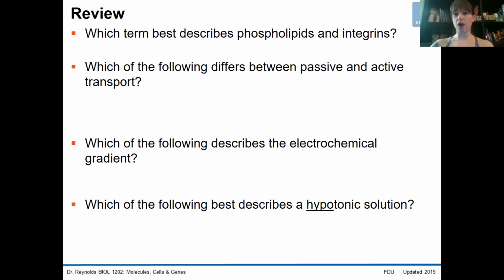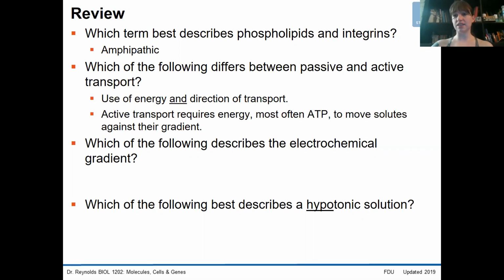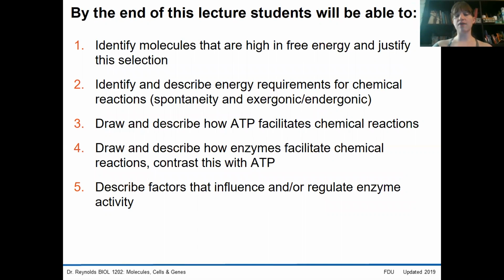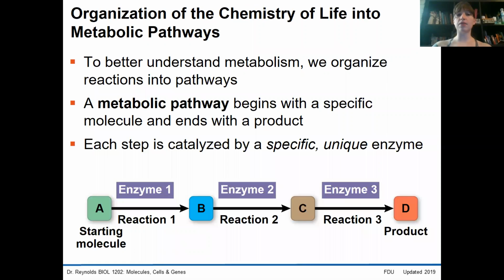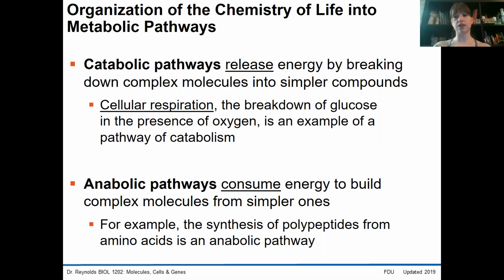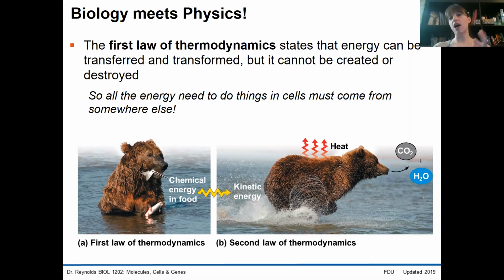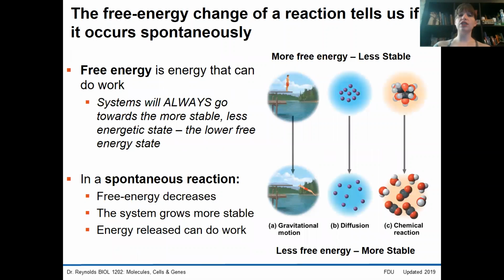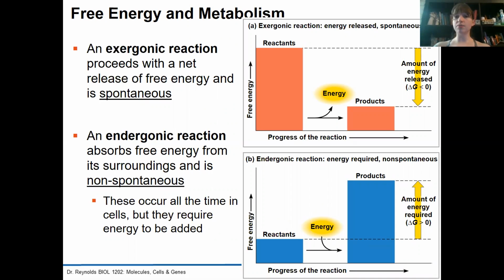6.1 Intro to Metabolism